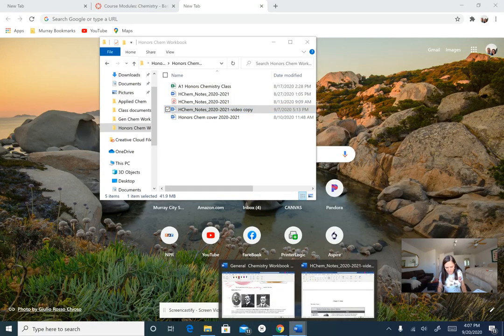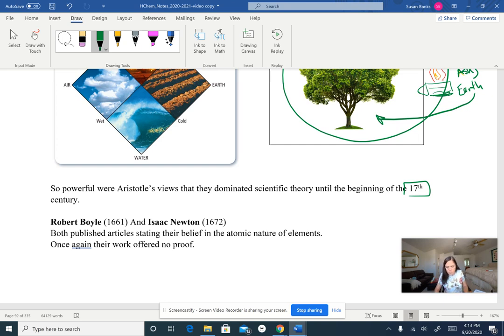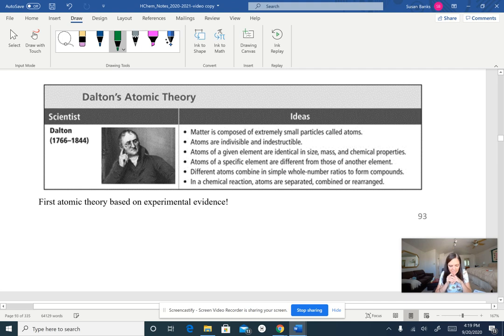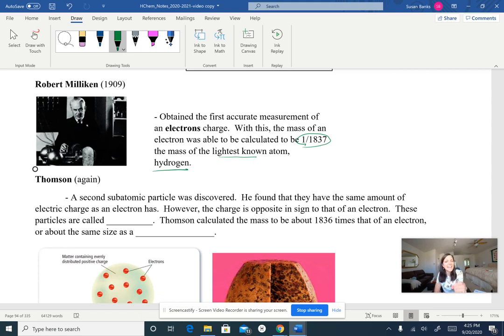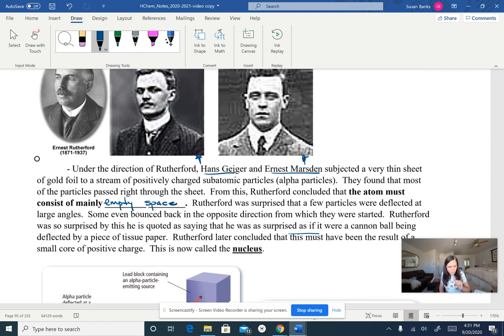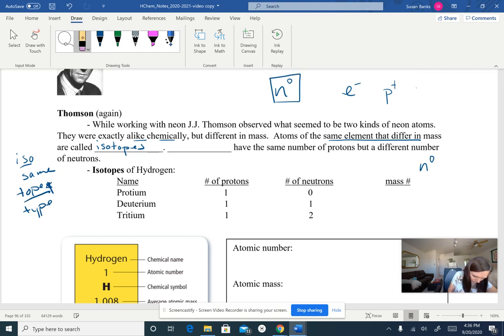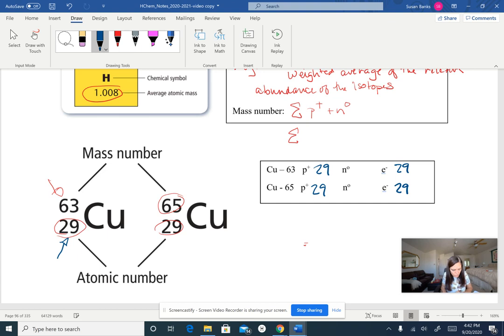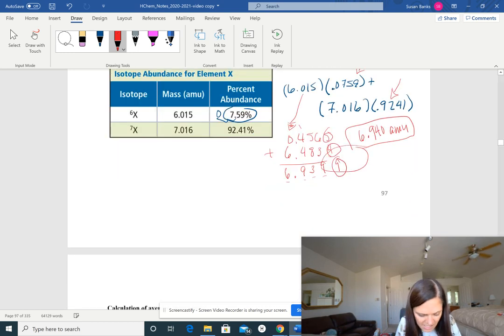Honors Chem: Atomic Theory